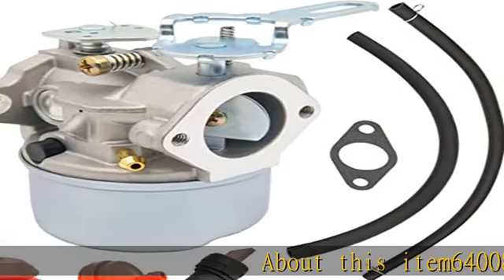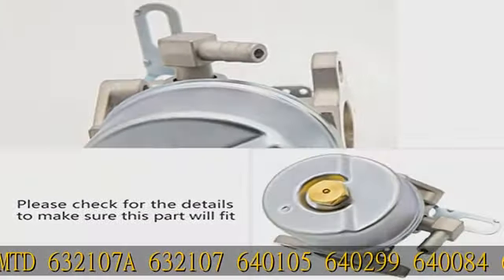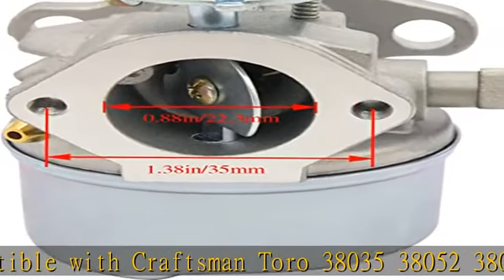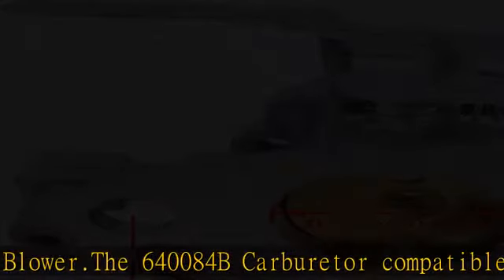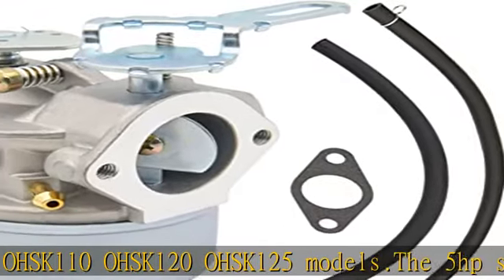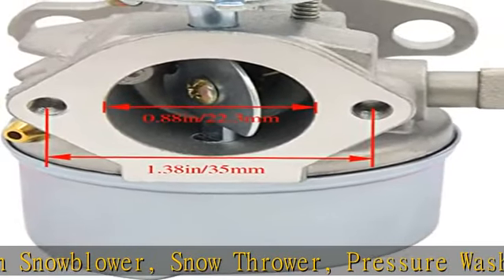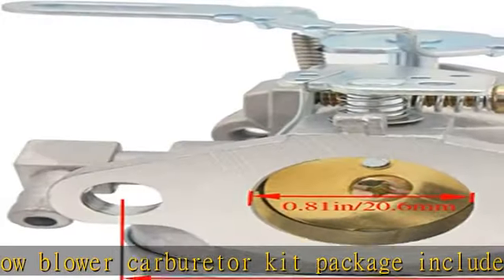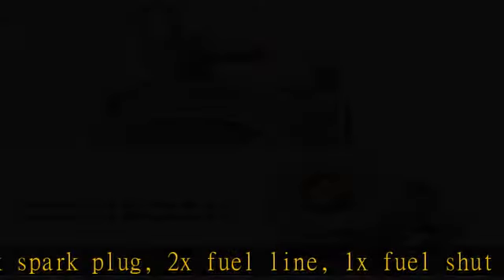640084B Carburetor Snow Blower Carburetor Carb Compatible for Tecumseh 5HP MTD 632107A 632107 64008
640084B Carburetor Snow Blower Carburetor Carb Compatible for Tecumseh 5HP MTD 632107A 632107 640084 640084A Toro 521 Snow Blower HSSK40 HSSK50 HS50 LH195SA - for 640084B Snow Blower Carburetor

640084B Carburetor Snow Blower Carburetor Carb Compatible for Tecumseh 5HP MTD 632107A 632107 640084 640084A Toro 521 Snow Blower HSSK40 HSSK50 HS50 LH195SA - for 640084B Snow Blower Carburetor